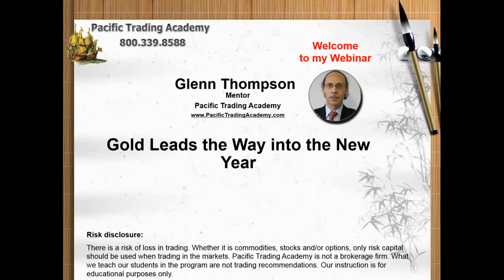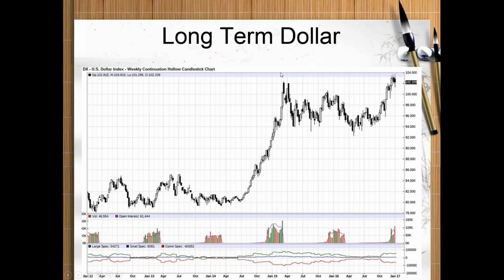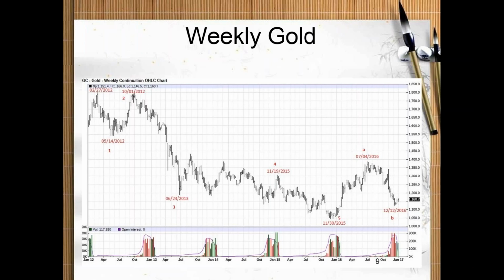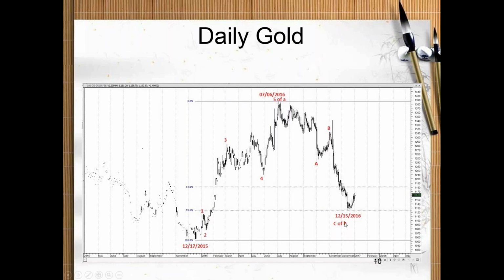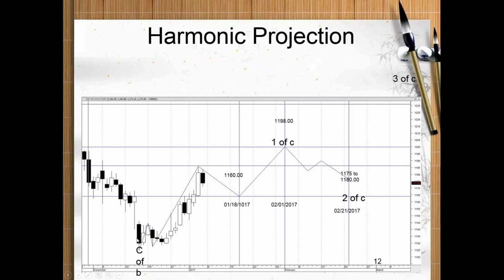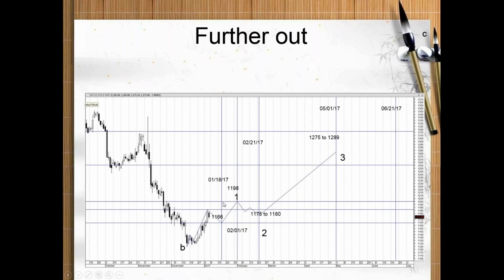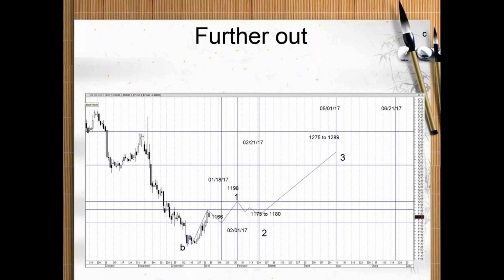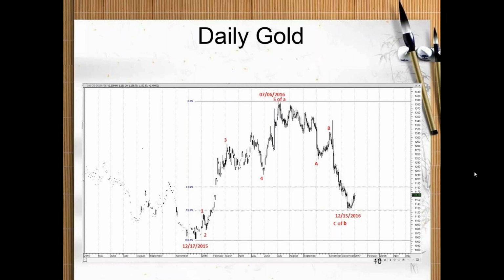Gold leads the way into the New Year! by Glenn Thompson 01/07/2017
The recent bottom in gold prices on December 15, 2016 is two days off of a full year from the bottom that formed on December 17, 2015.

Within that period of time, a complete set of eight waves formed, thus completing one Elliott wave cycle of the “intermediate” degree. Structurally this presents a strong argument to consider establishing positions in the gold market.

This webinar will present factors which I expect will complement my wave count for gold, (such as expectations for a correction in dollar values), in support of advancing gold prices, into the first quarter of the new year.